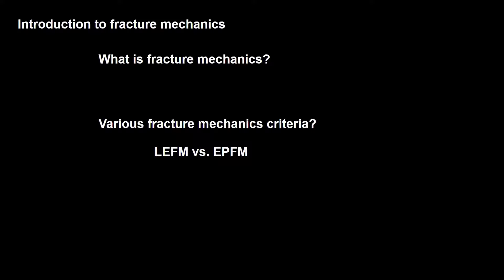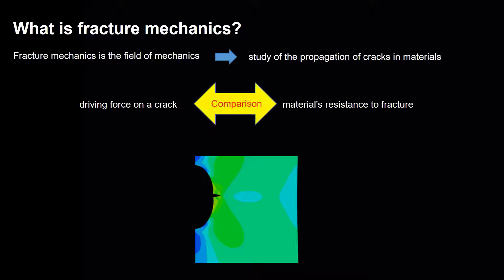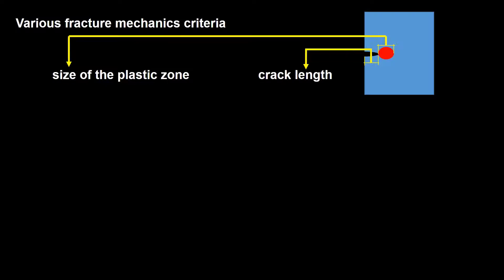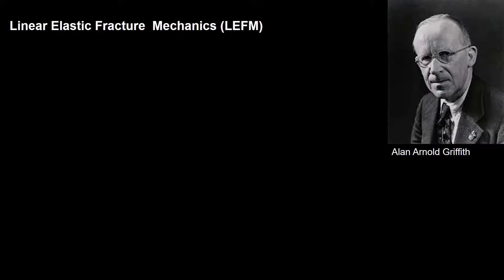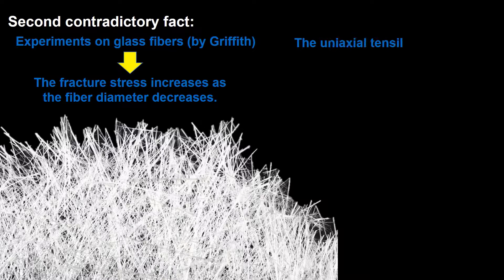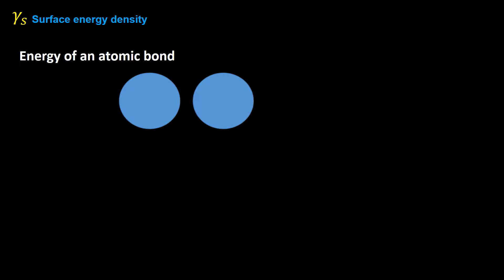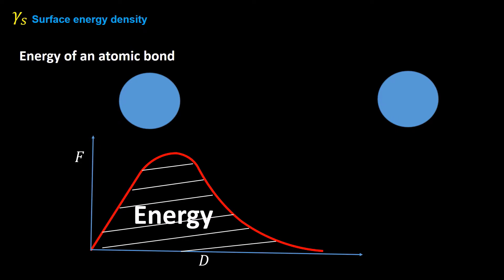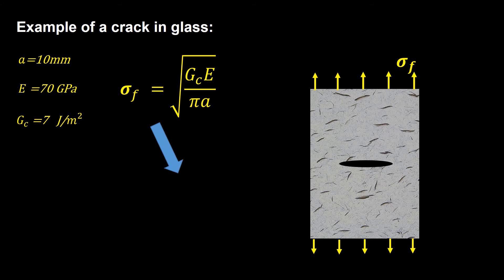Introduction to fracture mechanics: Griffith model, surface energy.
This video is a brief introduction to fracture mechanics. In this video you can find out, what is fracture mechanics, when to use various fracture mechanics theories like linear elastic or elastic plastic fracture mechanics criteria. Finally, the simplest linear elastic fracture mechanics model which is Griffith criterion is explained. Fracture mechanics is the field of mechanics concerned with the study of the propagation of cracks in materials. Two contradictory facts that were observed in strength of glass and solved by fracture mechanics are explained.
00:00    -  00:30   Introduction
 00:30 – 02:50     Application of fracture mechanics
2:50 -04:20  Choosing between various type of fracture mechanics, LEFM or EPFM
04:20 –05:50 Two contradictory fact
5:50 – 7:00  How did Griffith solved them?
7:00-09:14   What is surface energy?
9:14   An example of glass pane.